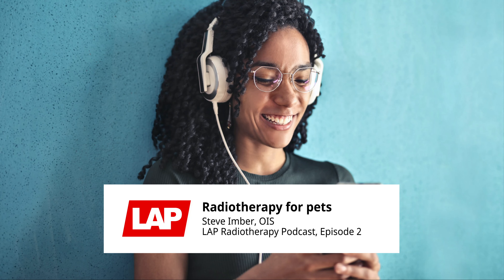LAP Podcast - Episode 2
Have you ever wondered if animals get a treatment in case of a cancer tumor? In our second episode of the LAP podcast we talk about that special topic with our guest Steve Imber from OIS (Oncology Imaging Systems) in the UK. Tune in and learn more about pets and radiation therapy.